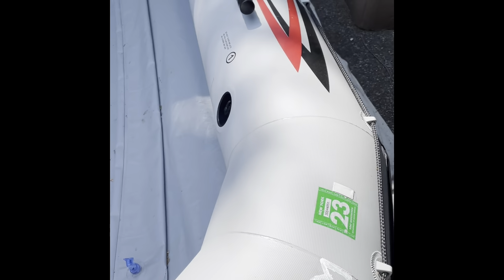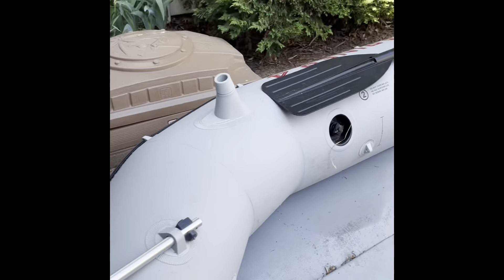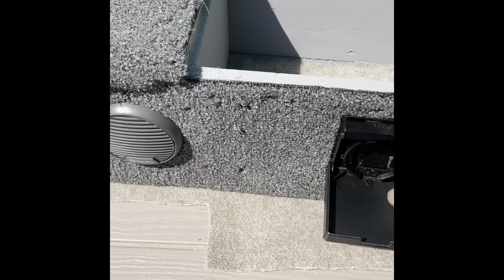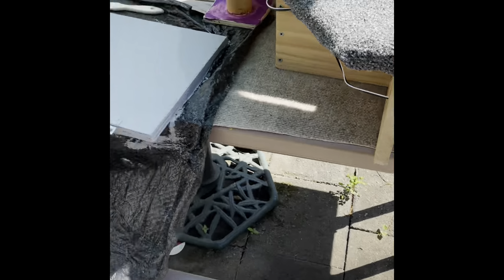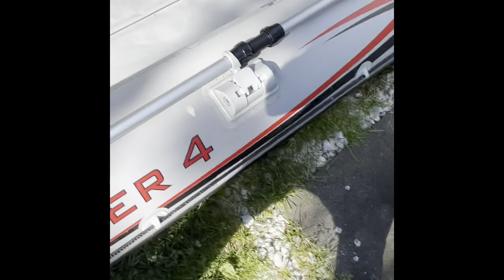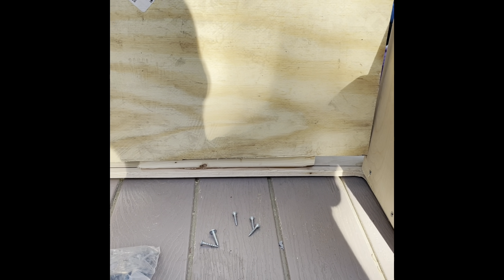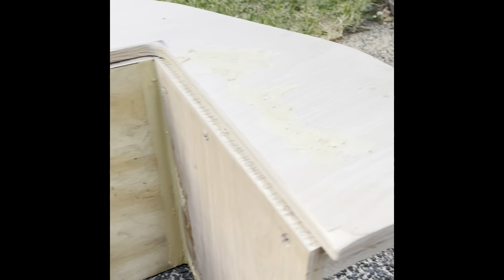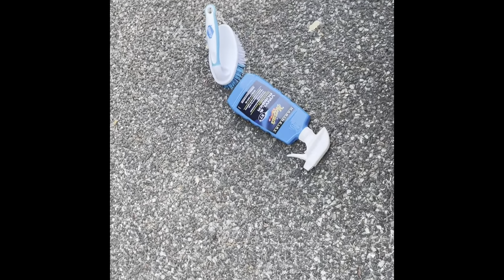Custom Intex Mariner 4~ DIY Electric Powered Boat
Working on the rear seat and storage box. Powering through. Almost ready for floor and finishing touches.

Intex Mariner 4 is coming out good. Can’t wait to see it all come together!